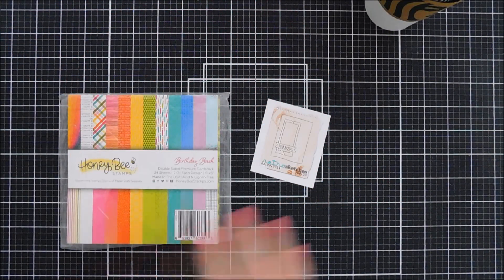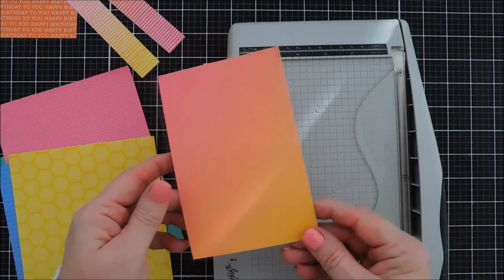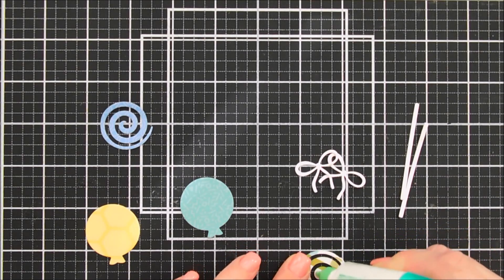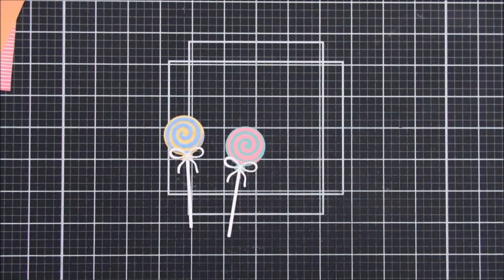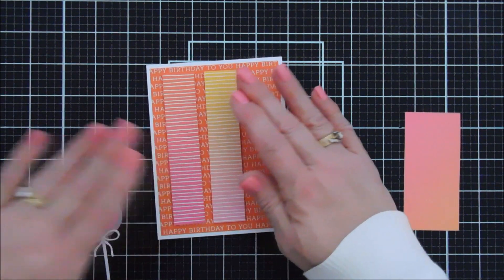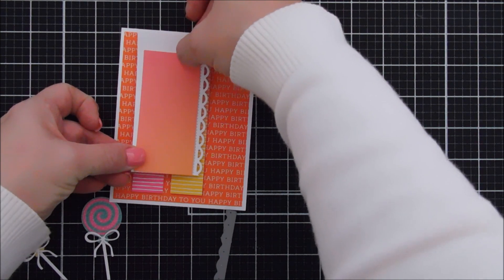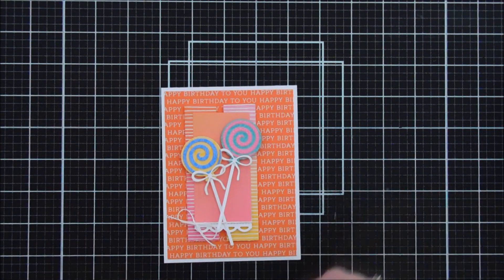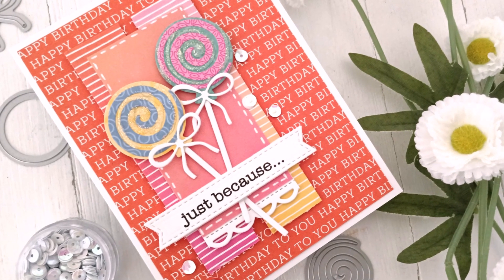DSP Paper Play | Using Patterned Paper | #10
Hello Crafty Friends!   Thanks for joining me for another DIY card making tutorial using patterned paper and sketches. Grab your coffee friends and let’s get to crafting!  Have a wonderful day!  Hugs, Tina

The LOLLYPOP DIE Set is no longer available.

• Honey Bee BIRTHDAY BASH 6 x 6 Paper Pad